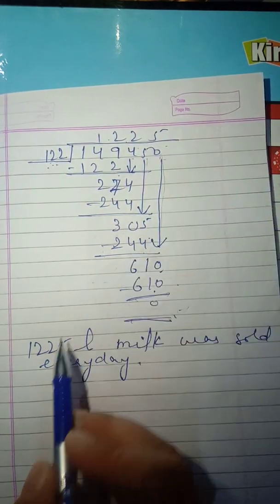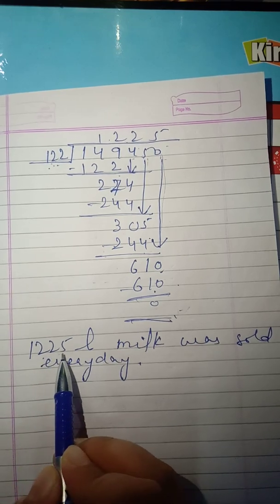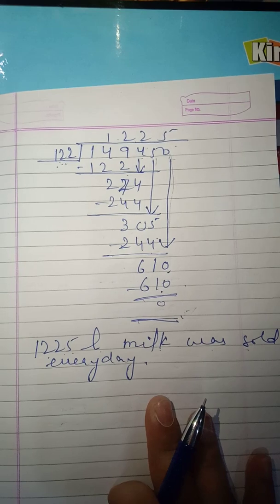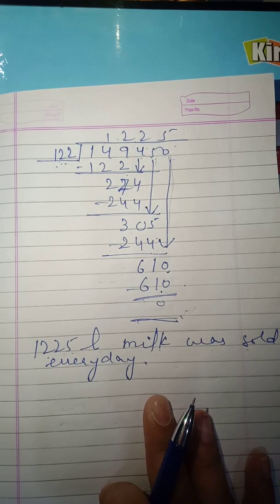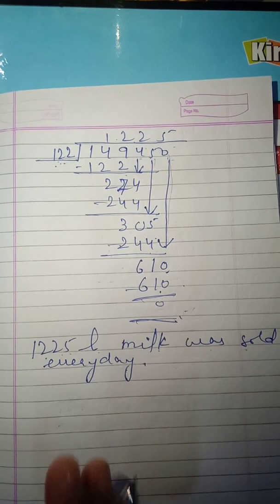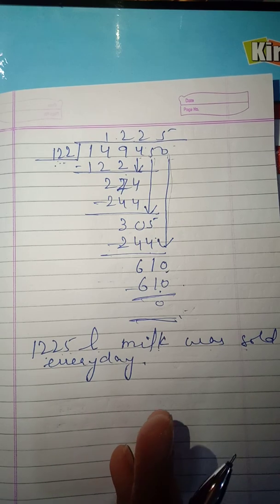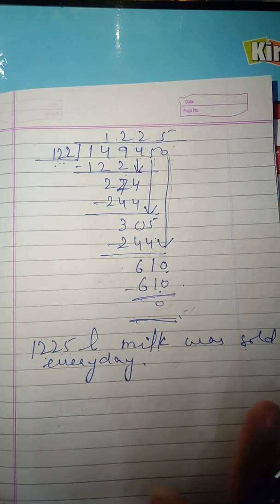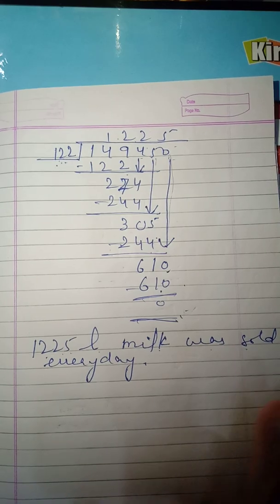APS Class 5 Maths Unit 3 ex 3.4 | Multiplication and Division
In this video I have explained how to fill in the missing placeholders in a division sum.